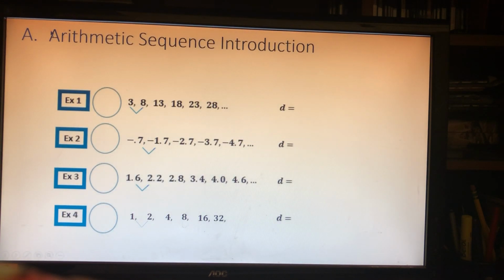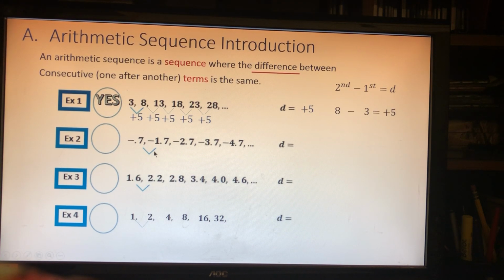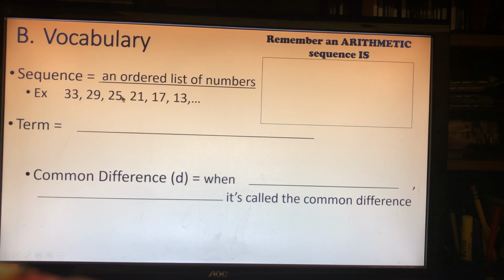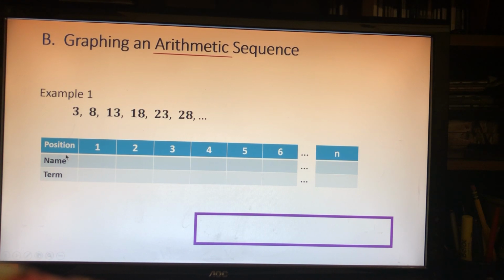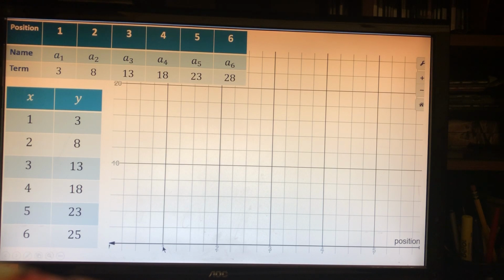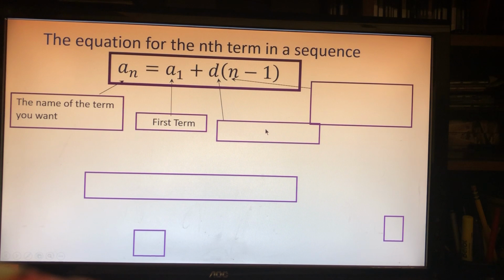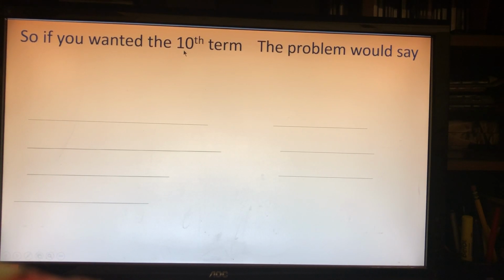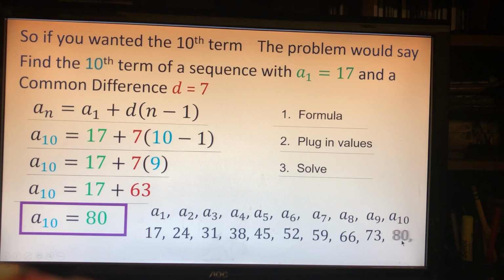5 6 arith seq V3